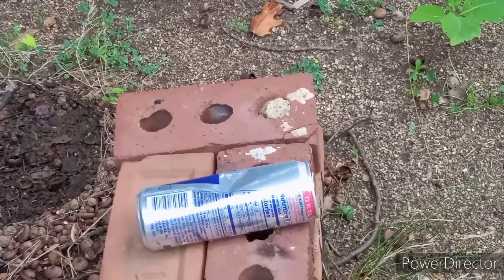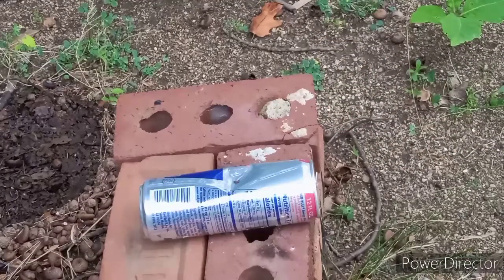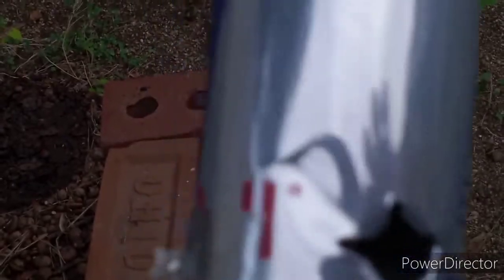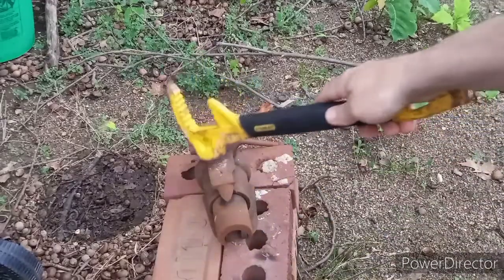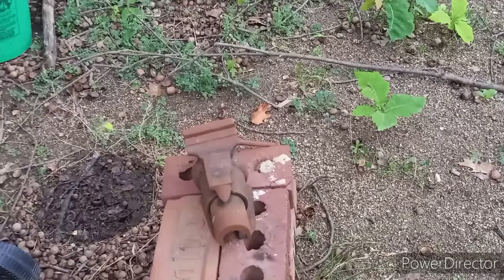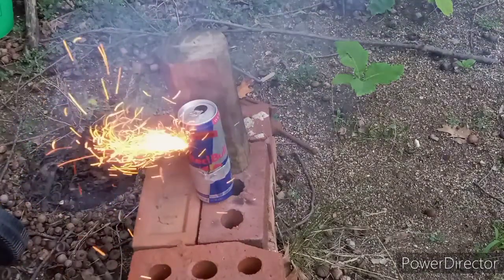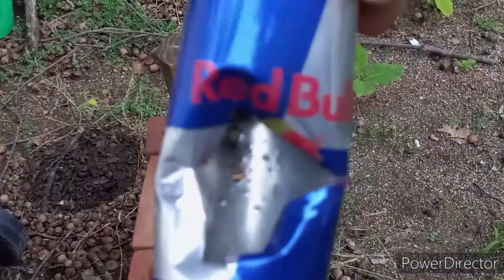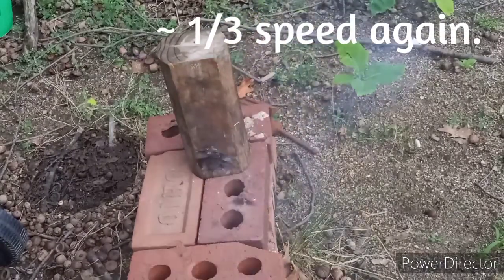Copper Azide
I test some energetic properties of Cu(N3)2.

Thumbnail: copper citrate.

$PbN3Lab

Via Zelle;

BackyardScience2000 Info:

BYS2K's Ebay Joint:

BYS2K's CashTag ID:
$backyardscience2000

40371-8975